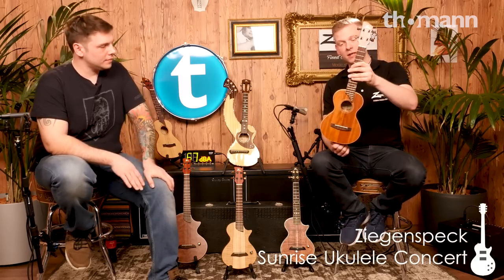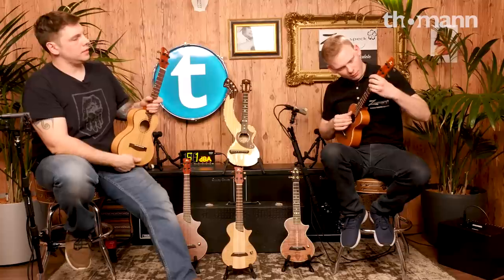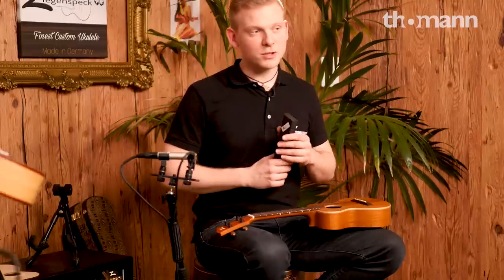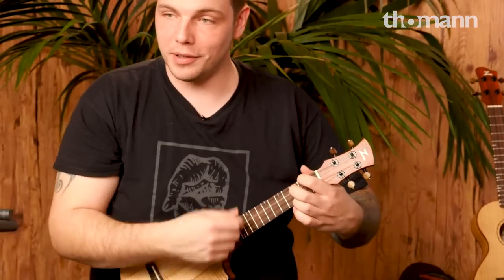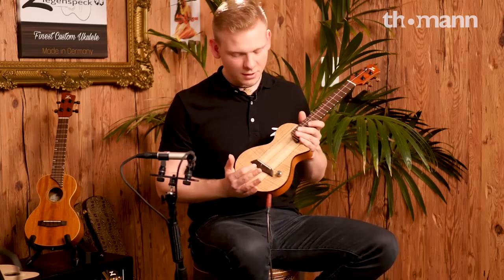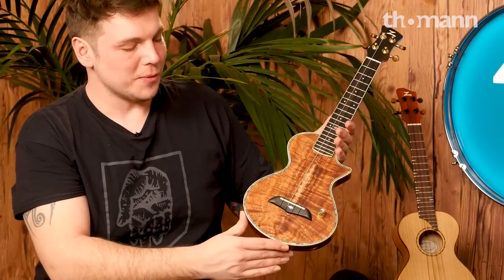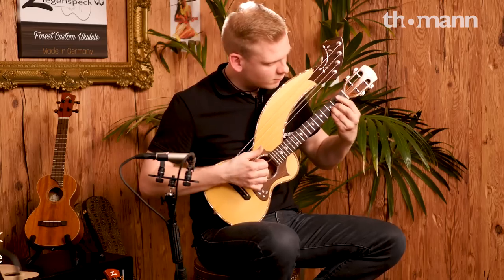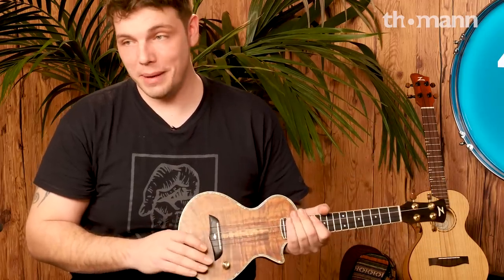Best Ukuleles? | Ziegenspeck | Geartalk | Thomann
Tom Ziegenspeck a young Ukulele Master Luthier who went to the best european luthier schools talks his hand build ukuleles and pickups together with Andreas Rottmann at Thomann. Build with best solid tone woods like letwood or koa.  Enjoy!

0:00 Intruduction
0:55 Why Ukulele?
2:14 Sunrise Ukuelele Concert | Talking
2:47 Sunrise Ukulele Concert | Playing
3:21 Sunrise Ukulele Tenor | Playing
4:01 Ziegenspeck Uke-Up pickup | Talking
4:40 Ziegenspeck E-Uke Concert | Talking
5:47 Ziegenspeck E-Uke Concert |Playing
6:28 Ziegenspeck E-Uke Tenor | Talking
7:01 Ziegenspeck E-Uke Tenor | Playing
7:38 Ziegenspeck Harp Ukulele | Talking
7:49 Ziegenspeck Harp Ukulele | Playing
8:35 Conclusion
9:11 Thank you and good bye!